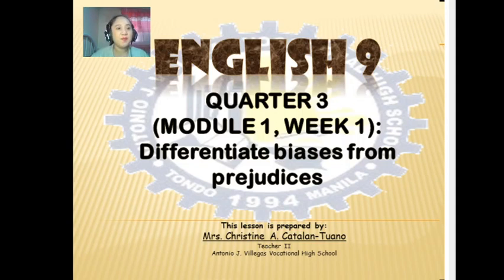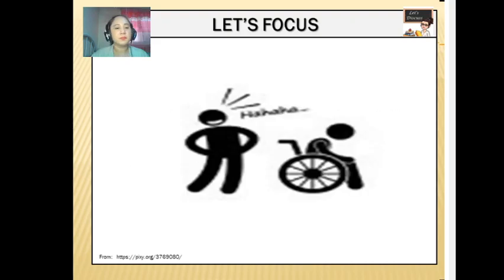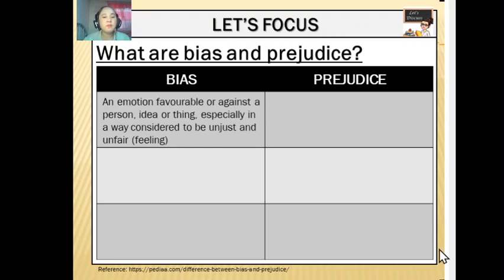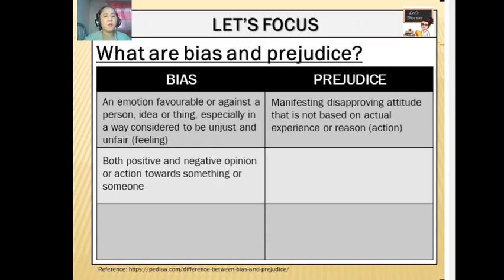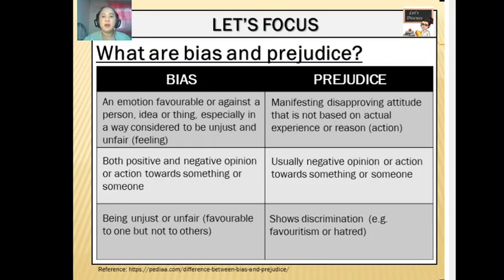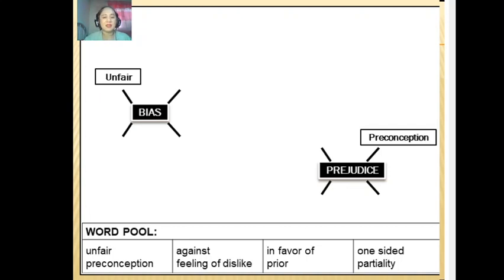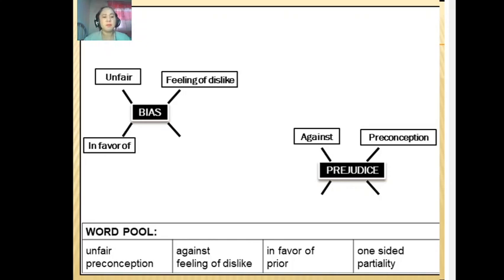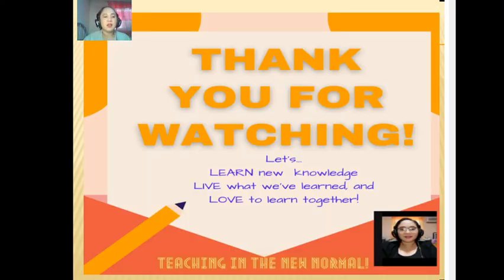Q3M1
Bias vs Prejudice